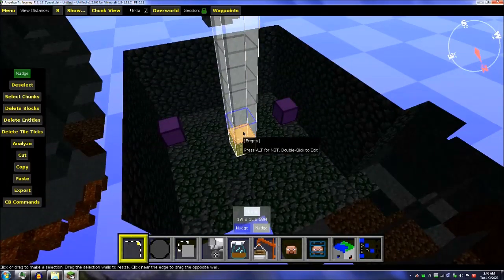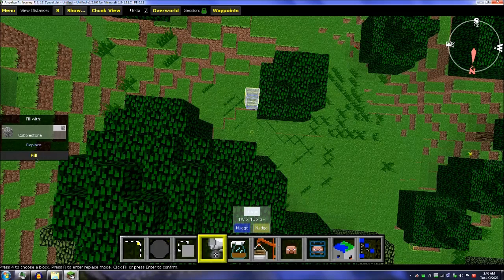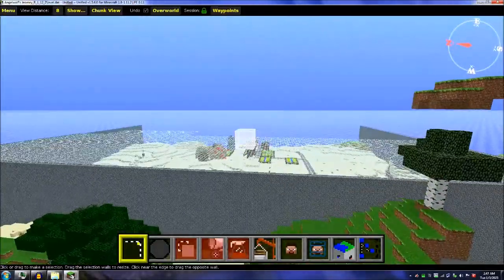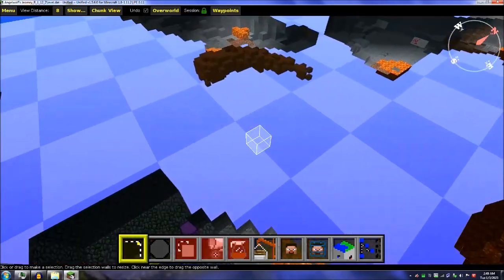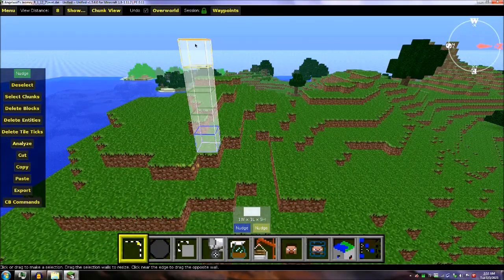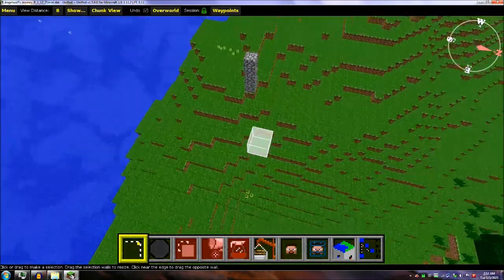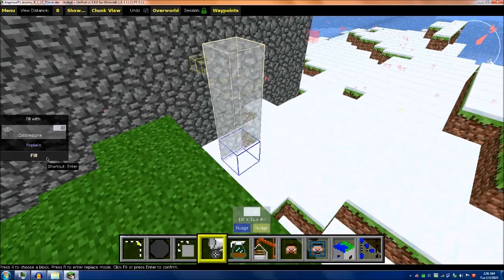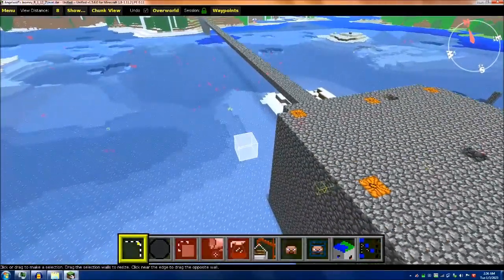Angelwolf's Journey Ep. 011 - Hunting Spawners in McEdit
In this episode i hunt and mark spawners in McEdit so they will be easier to find later

2. McEdit for Pre Avil Worlds this is the version on Github

3. Texture/Resource Pack: DokuCraft The Saga Continues